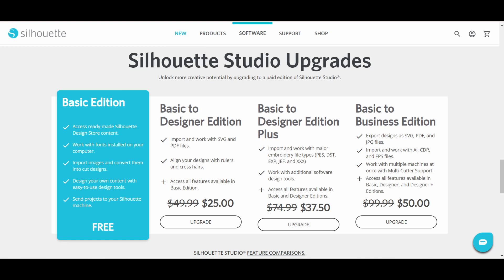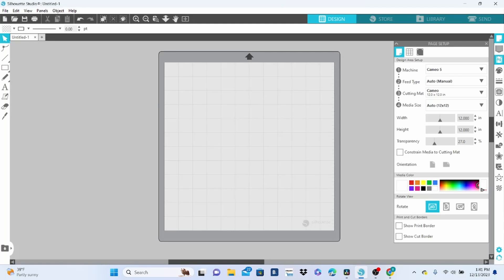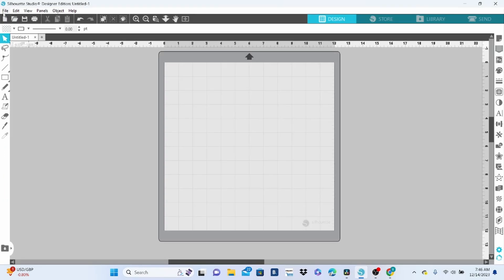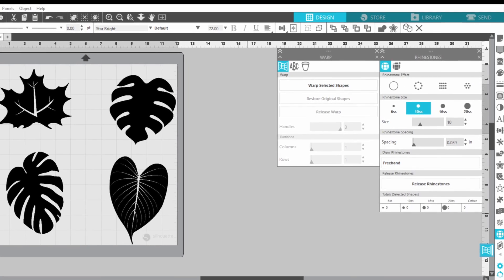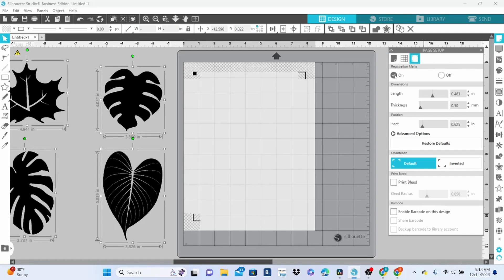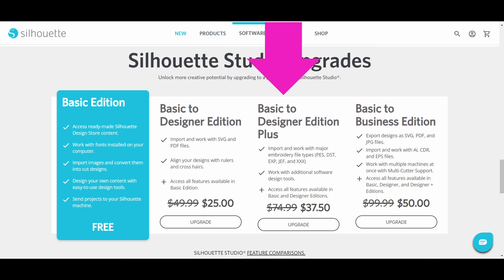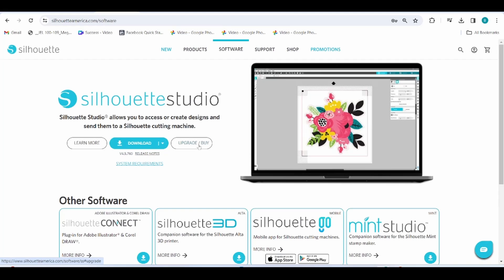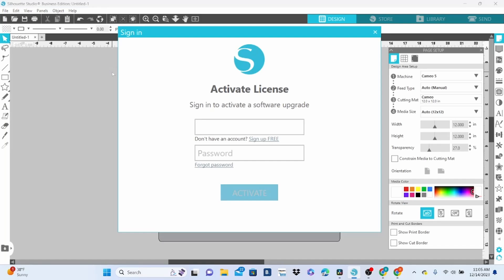Silhouette Studio - Which Upgrade is Right for YOU??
Let's talk about Silhouette Studio upgrades! Basic Edition, Designer Edition, Designer+, or Business... which one is right for your budget and designing needs? I cover which features are added with each upgrade and the cost, as well.

By the end of this video, you should be fairly certain which upgrade is right for you. Then I show you how to make the purchase and how to activate it within the Silhouette Studio software.